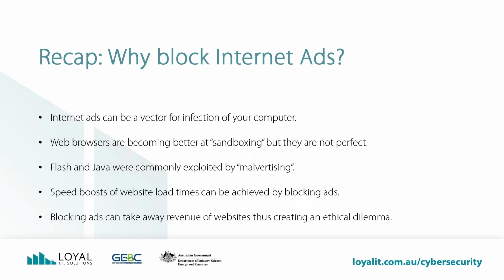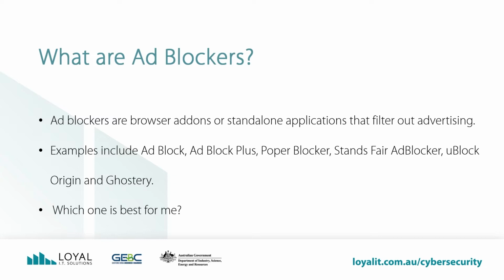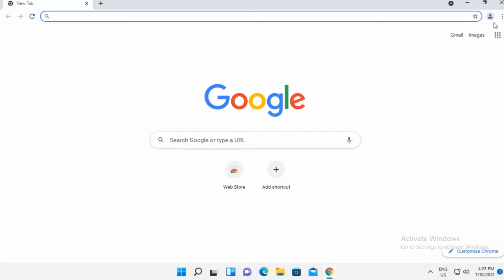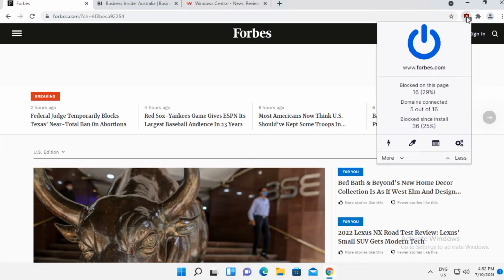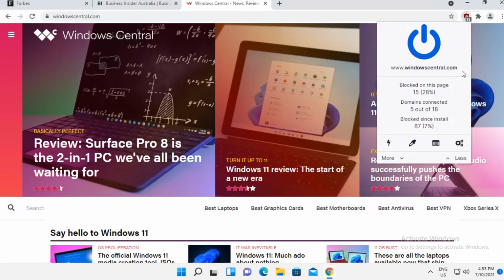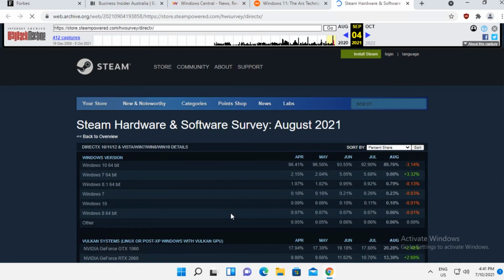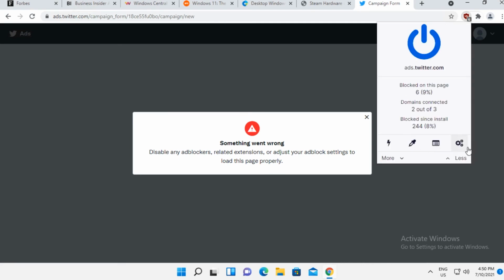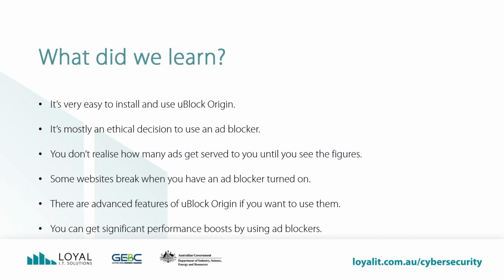HOW TO - Set up and use an Ad Blocker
Malvertising is a mashup of the words advertising and malware.  Malvertising is an infection vector which can deliver viruses or malicious applications to your computer by simply visiting a website.  The Essential Eight recommends installing an ad blocker to help harden your workstation against the threat of malvertising. This video shows how to install my favourite ad blocker, uBlock Origin.